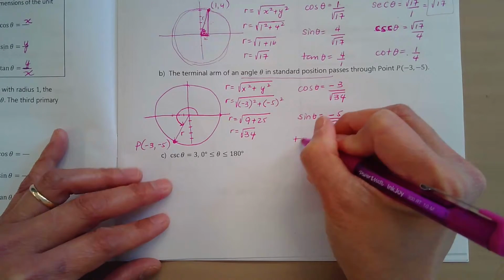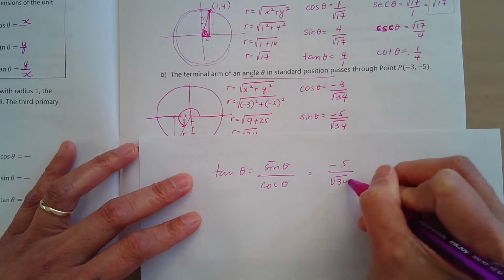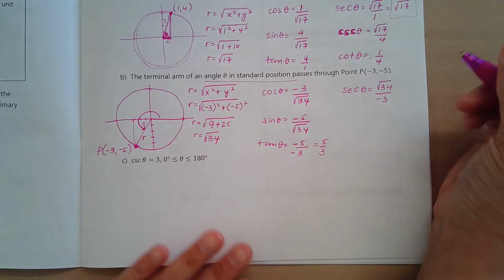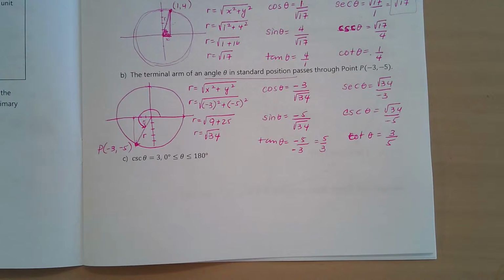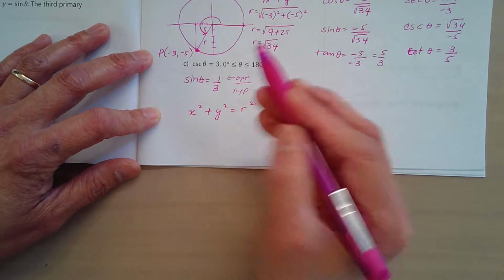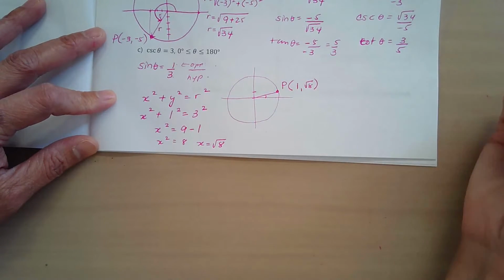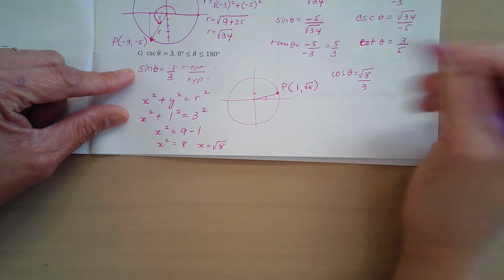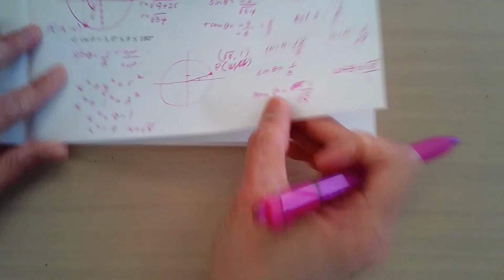Lesson 1 page 8 Example 1b to page 9